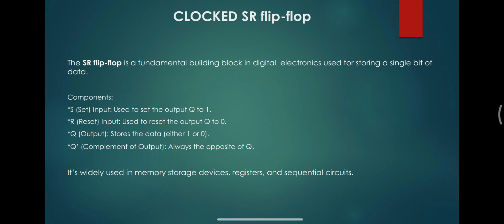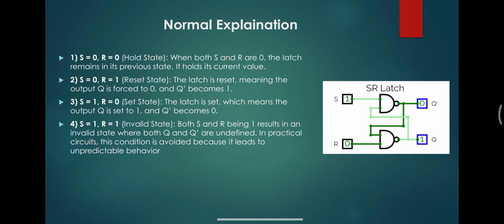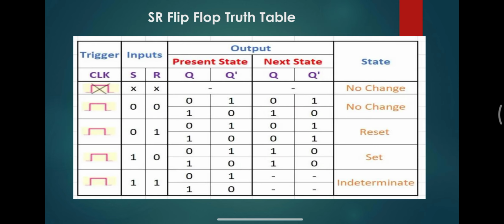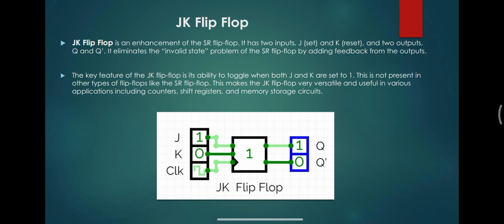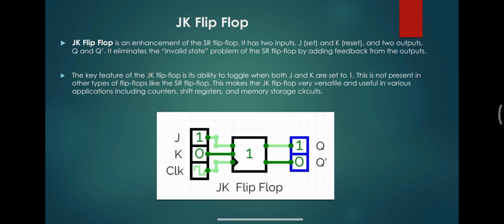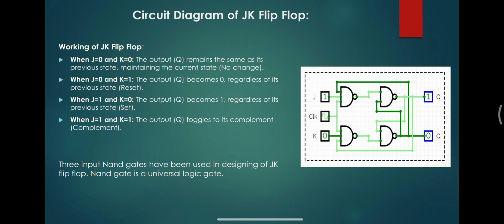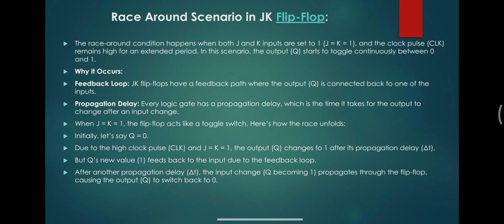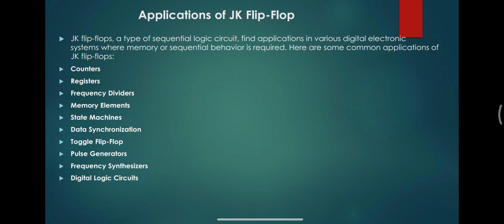Clocked RS Flip Flop and JK Flip Flop। Name: Salauddin Hasan। ID- 12308013